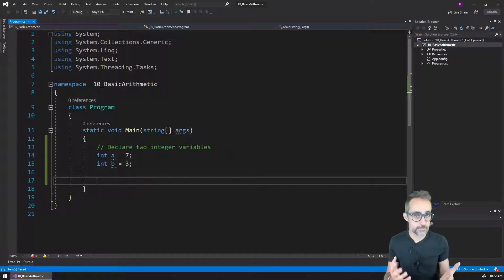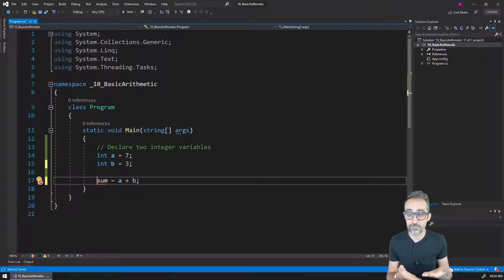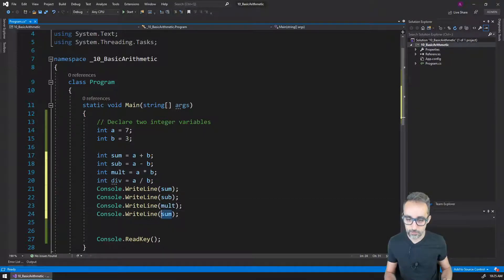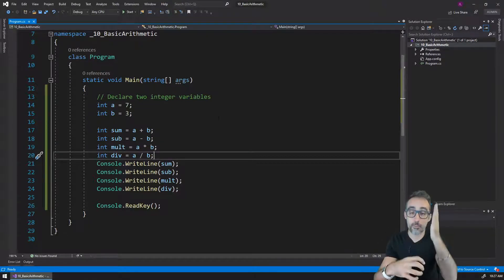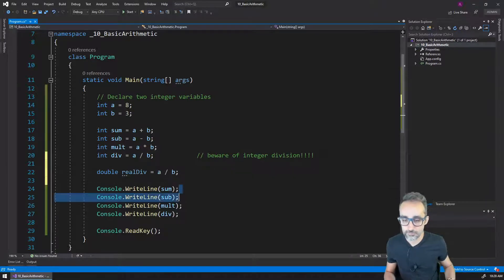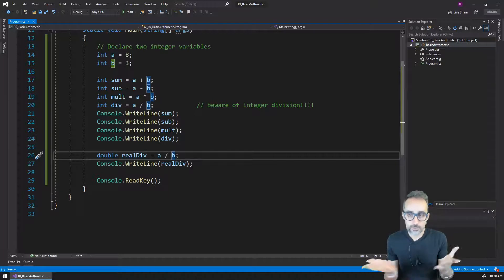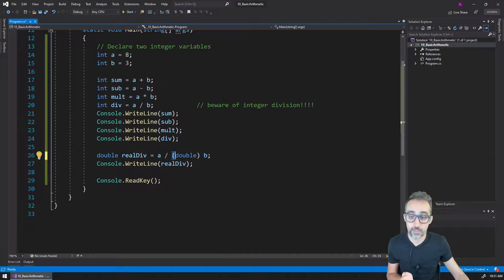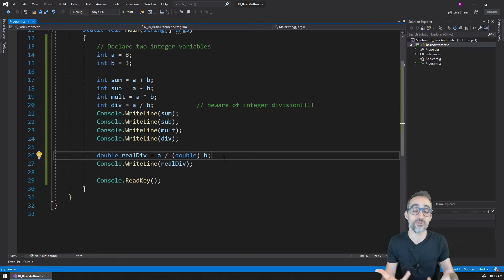4.2 Arithmetic Operators - Learning C#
In this video, I introduce operators to do basic arithmetic operations in C# such as addition, subtraction, multiplication and division.